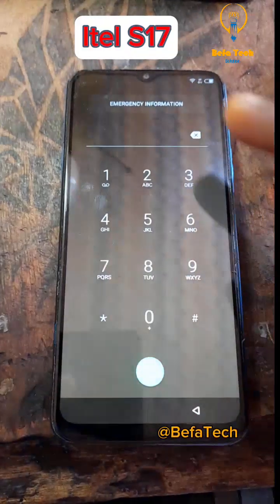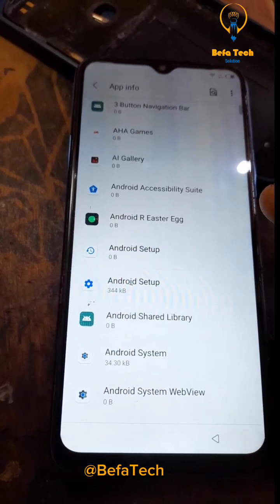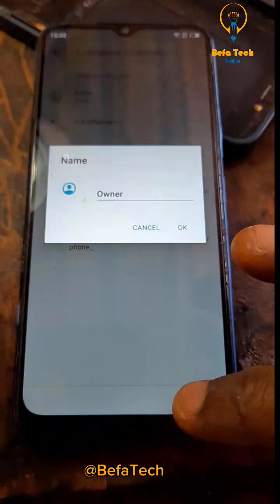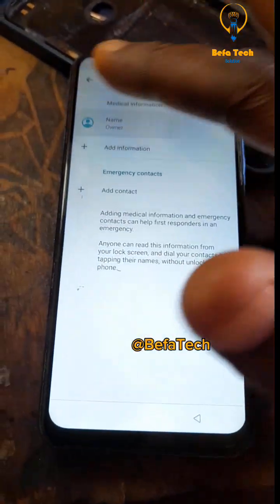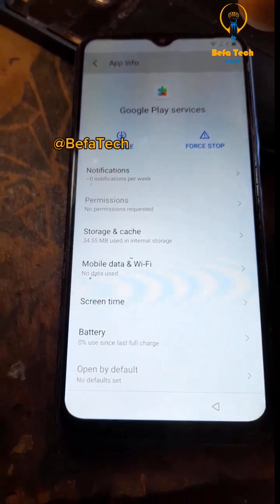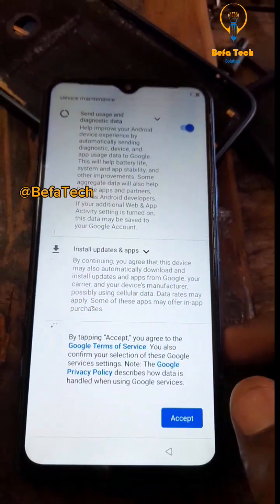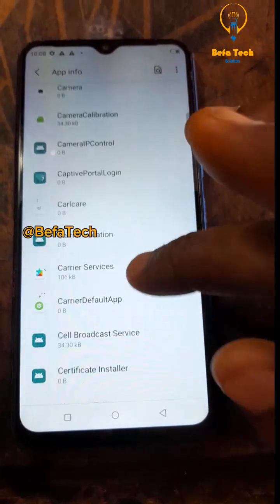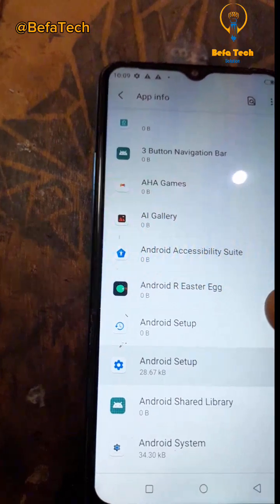Itel S17 Frp bypass Reset Google Account lock without pc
2023 frp bypass for itel s17 Easy guide for you that will work successfully.
Please drop your comment if it work or not

There is an online class for beginners
Chat us up on 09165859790

Itel s17 frp bypass 2023
Itel s17 bypass
Itel s17 frp
Itel s17 frp bypass
Itel s17
Itel Vision 3 frp bypass
Itel s17 bypass without pc
Itel s17 frp bypass android 11
Itel s17 Bypass Google Account lock without pc
Frp bypass on itel s17 remove google account lock without pc
All itel android 12/13 frp bypass/unlock- without pc 2024